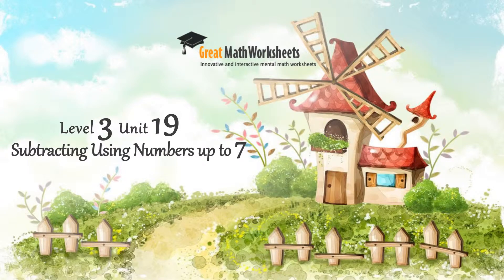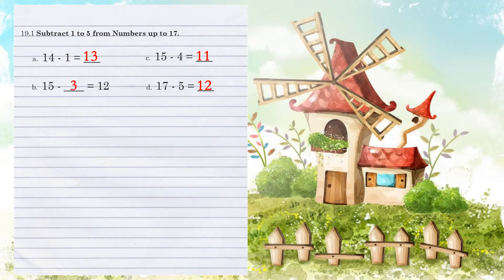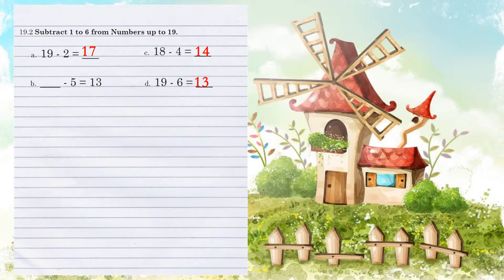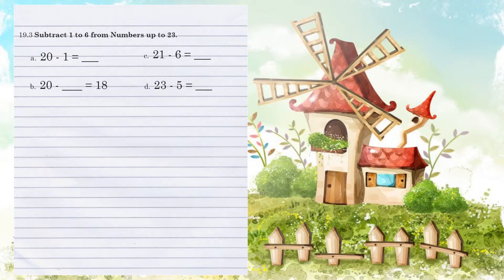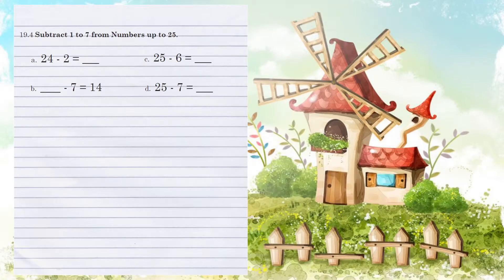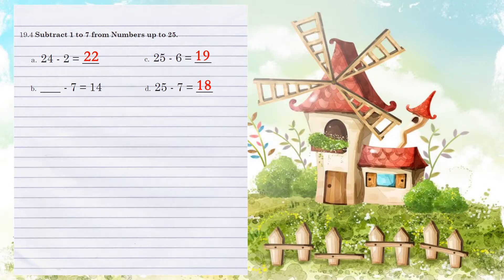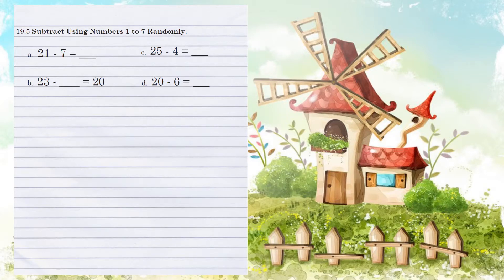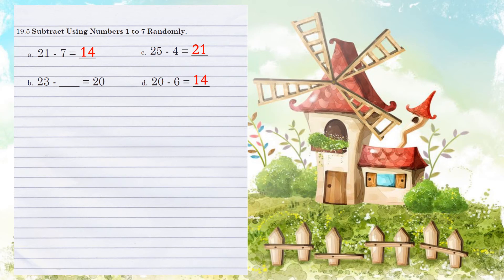Level 3 » Unit-19: Subtracting Using Numbers up to 7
3.19.1         Subtract 1 to 5 from Numbers up to 17
3.19.2         Subtract 1 to 6 from Numbers up to 19
3.19.3         Subtract 1 to 6 from Numbers up to 23
3.19.4         Subtract 1 to 7 from Numbers up to 25
3.19.5         Subtract Using Numbers 1 to 7 Randomly